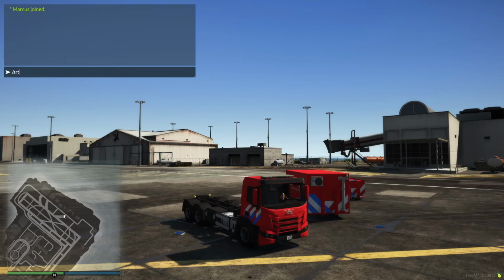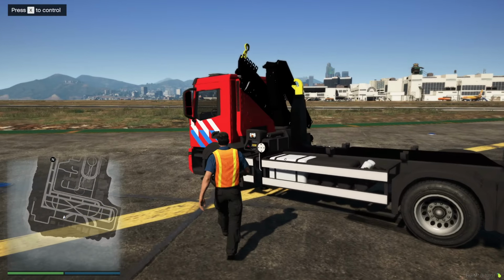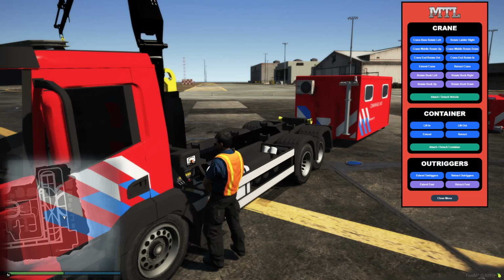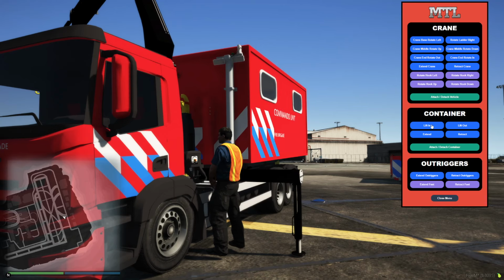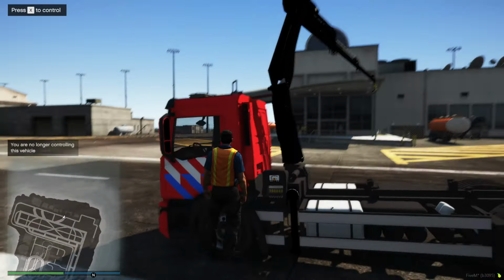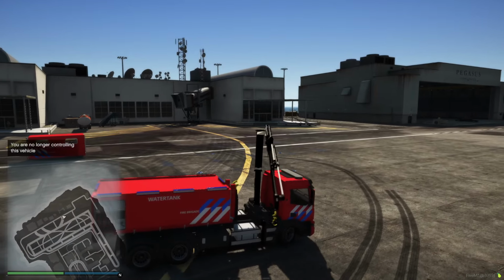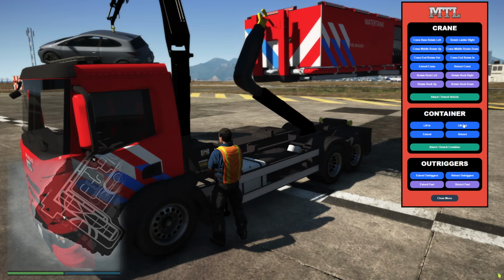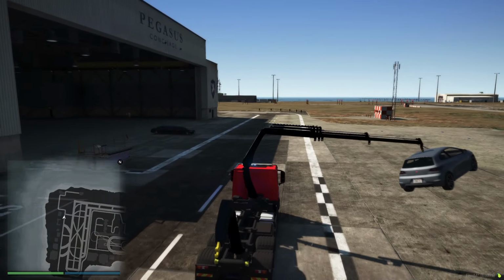Fire Water Carrier & Command Unit - Resource Demonstration Video [FiveM Resource]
Our Fire Water Carrier features a working lift with two containers - a command unit and water tank which can be easily deployed at scenes. In addition, the vehicle has a working crane which can lift and move vehicles.

A copy of Smart Vehicle is required in order to use the moveable parts on this vehicle.